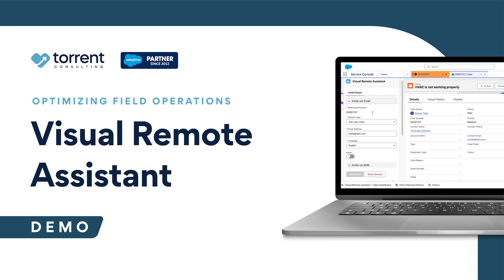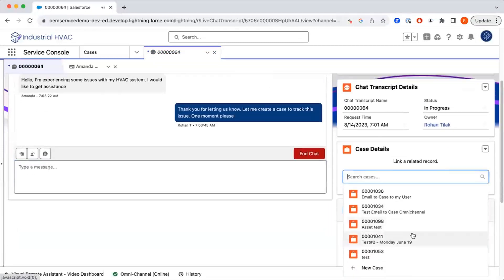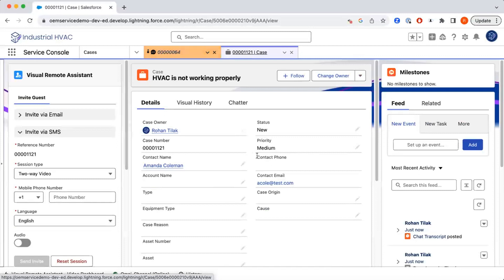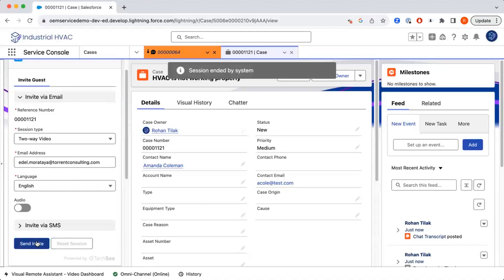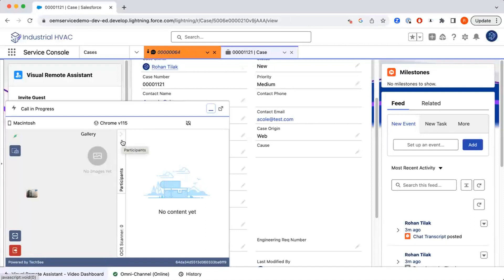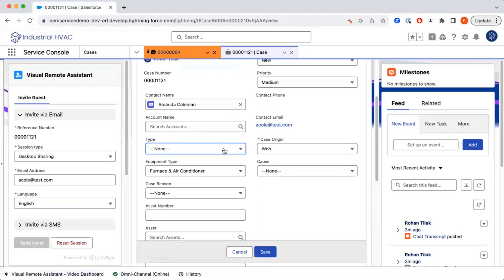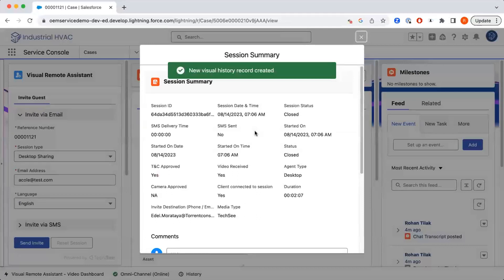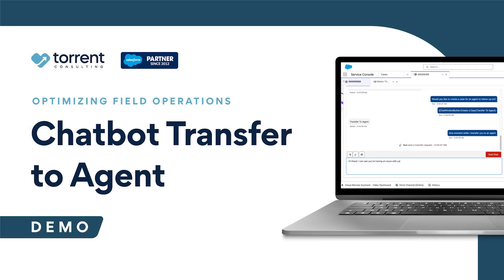Optimizing Field Operations: Visual Remote Assistant Demo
Visual Remote Assistant functionality allows agents and customers to share real-time video or images in order to have a better understanding of the issues they are facing. Watch how to provide a more personal connection with your clients and increase their response rate with Salesforce.